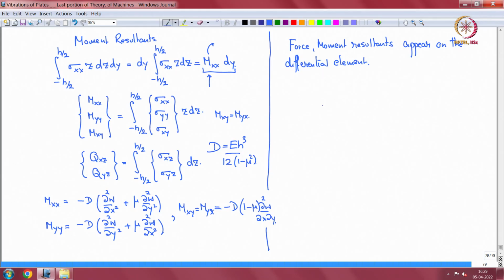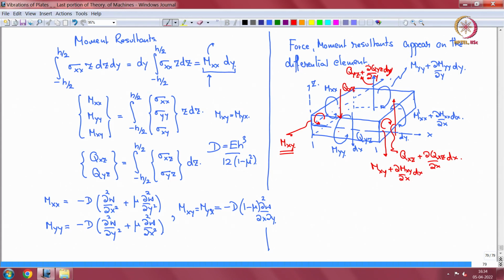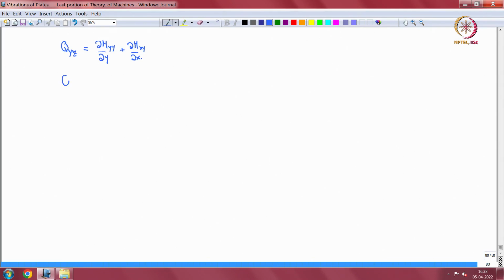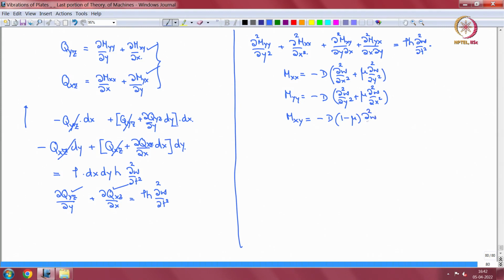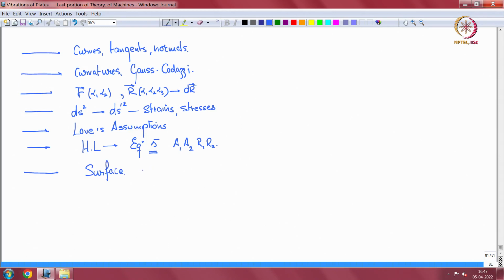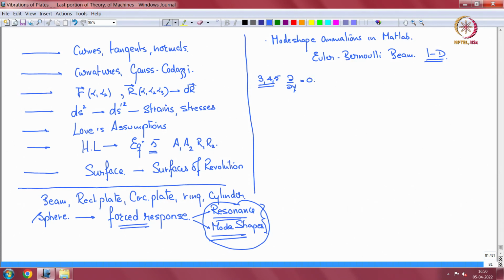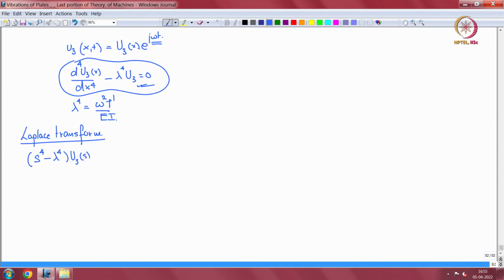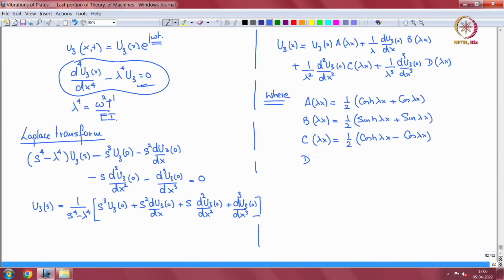Lec 24 Rectangular plate equation using force balance.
Moment resultants, force resultants, Moment balance.